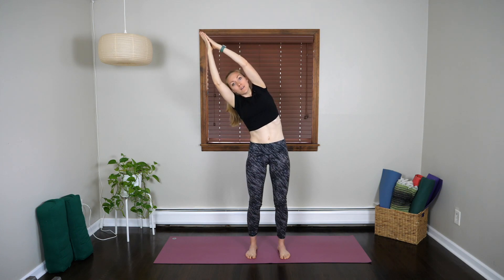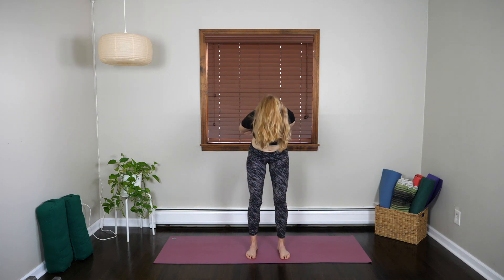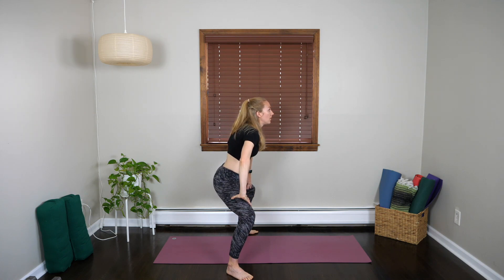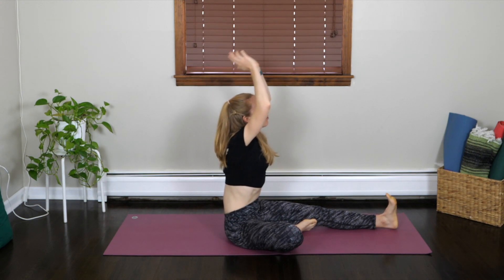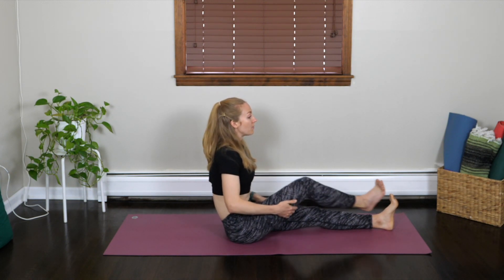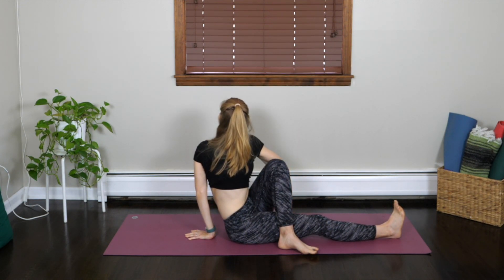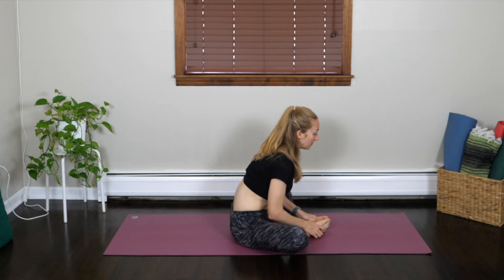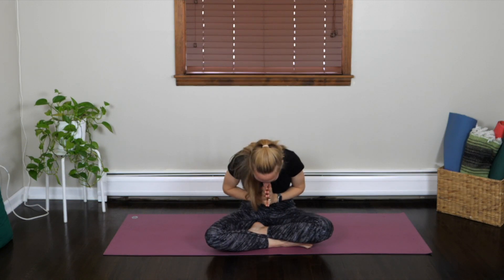Yoga for Digestion | Moment for Movement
This short yoga practice will stimulate digestion leaving you feeling better and more energized.

for workout guides, reviews and more!

Ready to try something new?